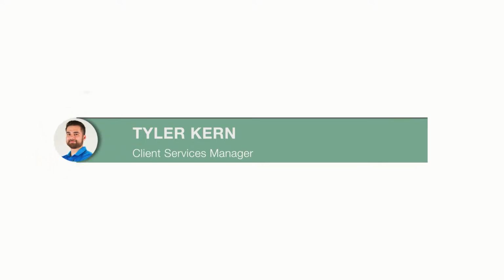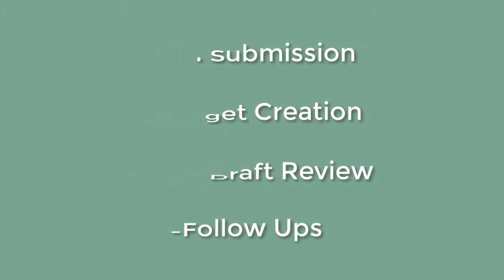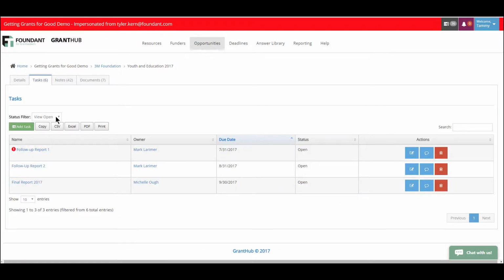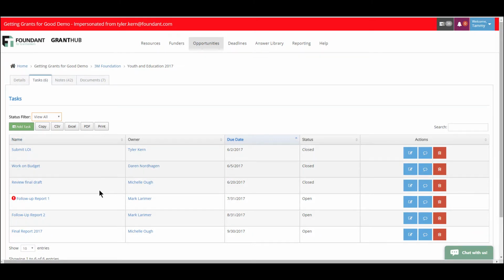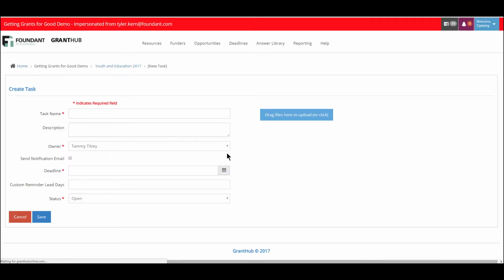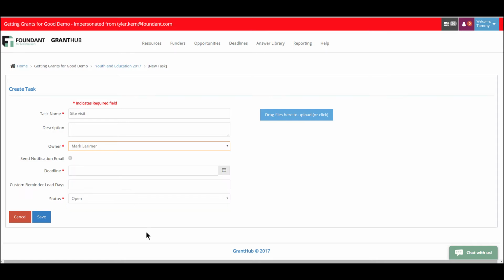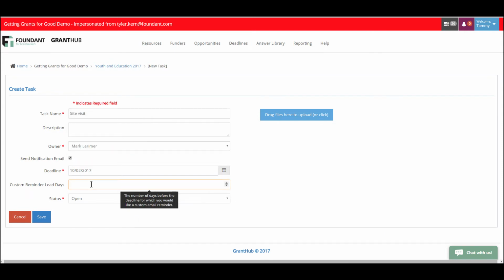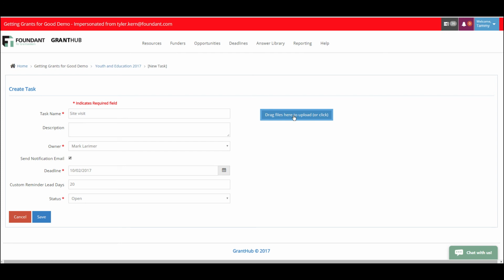Track Tasks and Grant Deadlines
GrantHub tracks the tasks and deadlines for each application and follow up report. Reminders are sent automatically to remind everyone of their commitments.

Are you a Grantseeker?